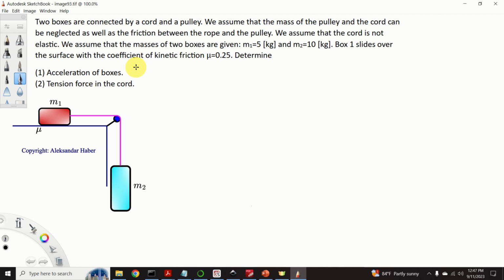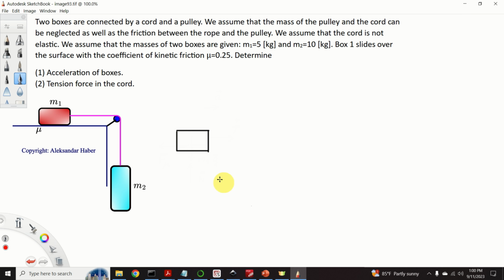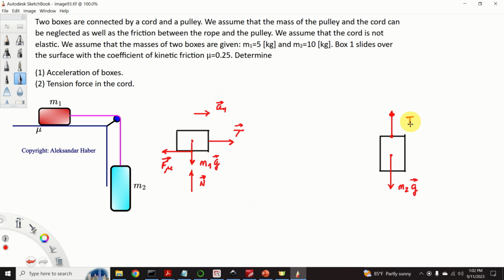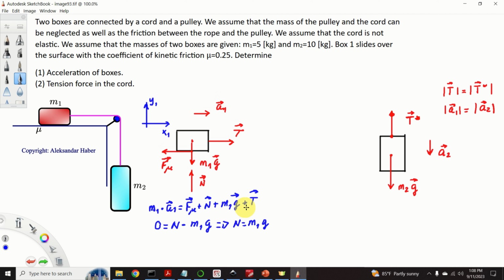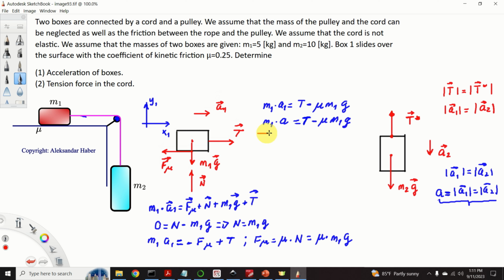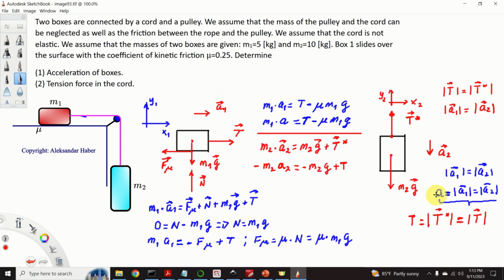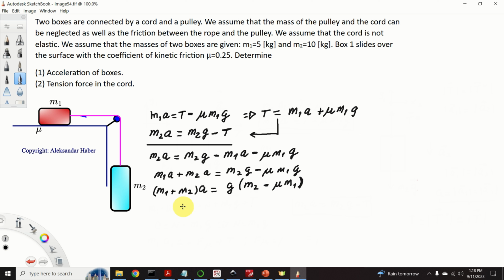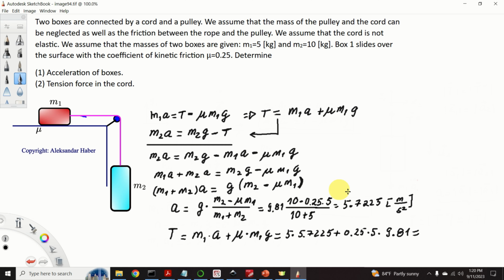Dynamics/Physics/AP Physics Tutorial: Two Boxes, Pulley, and Cord-Newton's Law and Equations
In this mechanics, physics, and dynamics lecture, we solve the following problem:
Two boxes are connected by a cord and a pulley. We assume that the mass of the pulley and the cord can be neglected as well as the friction between the rope and the pulley. We assume that the cord is not elastic. We assume that the masses of two boxes are given: m1=5 [kg] and m2=10 [kg]. Box 1 slides over the surface with the coefficient of kinetic friction μ=0.25. Determine
(1) Acceleration of boxes.
(2) Tension force in the cord.

In this tutorial, we will solve a problem related to Newton’s second law and the motion of two boxes that are connected by a cord and a pulley. This is the classical problem that in a more complex form appears in a number of engineering and aerospace applications. Consequently, it is very important to know how to accurately solve this problem and after watching this video tutorial, you should think about real-life physical systems that can be modeled by this problem. Also, you should analyze the derived equations for the acceleration and reaction forces.

The problem solved in this video tutorial is very important for students who want to master basic and advanced physics topics, as well as for students who want to prepare themselves for the Advanced Placement Physics exam. That is, for the AP Physics exam. Furthermore by learning how to solve the problem in this video tutorial, one can obtain a deep and intuitive understanding of mathematics, physics, and algebra.

By practicing this problem you can also prepare yourself for the Advanced Placement (AP) exam

- AP Physics 1: Algebra-Based
- AP Physics 2: Algebra-Based
- AP Physics C: Mechanics
- Physics and Advanced Placement (AP) Calculus - AP Physics and AP Calculus